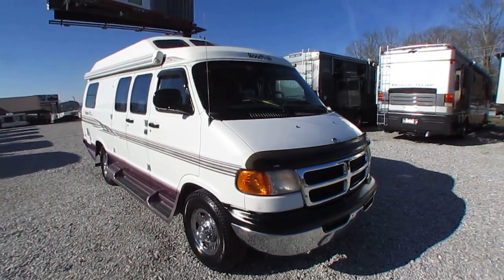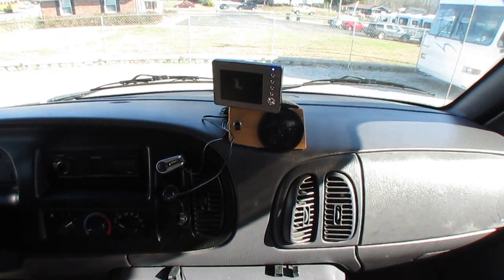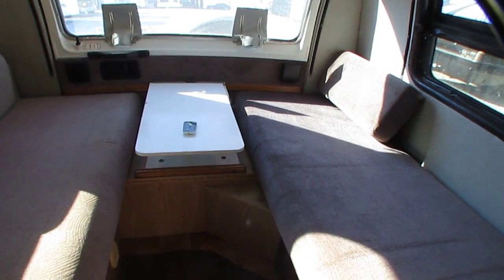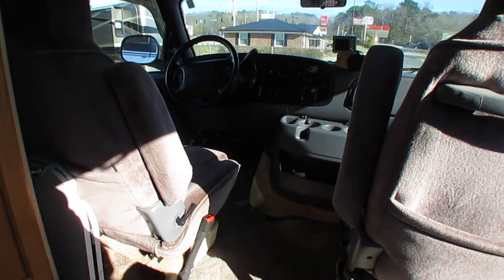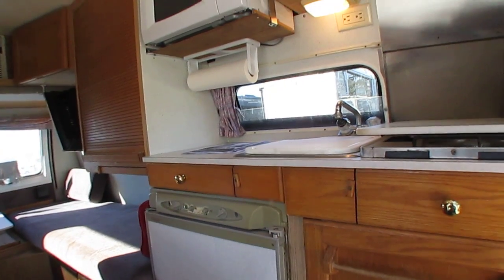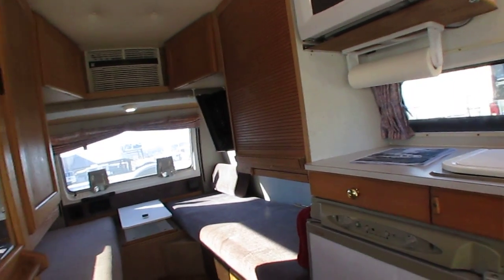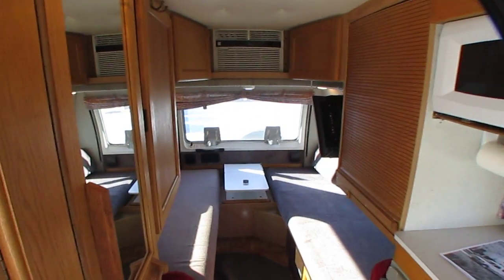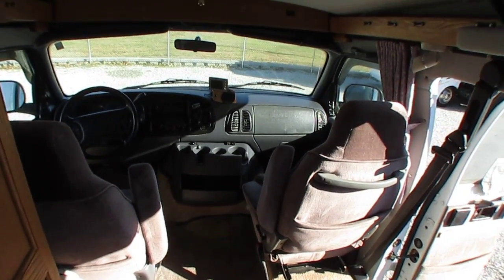SOLD! 2001 Road Trek 190 Popular Class B Camper Van, King Bed, Generator, 15 MPG, $24,900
to verify availability of this unit and to view our current inventory of used Class B RV's.

 Year: 2001

 Stock # 3954

 Make: Road Trek

 Model : 190 Popular

 Mileage : 91,518

 Length : 20 ft.

 VIN : 2B6KB31Y1YK130716

 Chassis : Dodge 3500

 Engine :   5.2 Liter V-8   (318 cubic inch)

 Transmission: Auto

 Generator : 2.8 kw Onan Gasoline

Air Conditioners : 1

 Furnace: 1

 Water Heater : 6 Gal. Quick Recovery

 Master Bedroom Bed Size : King Bed or 2 Twin size beds

  We offer you two options on how to buy this RV . Option A is $24,900 which is haggle free / firm (no matter if you pay cash, finance and or trade)  and includes a  inspection by our RV Techs to be completed after purchase (for a copy of everything we inspect and repair if needed for the price you pay as well as current lead time please contact us)   , Walk Thru / Demo by our techs after service and clean up  , starter kit , Temp Tag ,a year of  free camping (up too 21 nights, 7 at a time at select RV resorts)  and more . Option B is buyer declines all services and buys RV as-it sits with no warranty (just like we purchased it)  , no inspection , no walk thru , in which case we can save you some time and money    and will trade off either option  . For a price on option B please contact our sales department   . We offer discount nationwide delivery (we have sold RV's to all 50 states, Canada, Europe, and even Australia so you are never too far away for us to save you money on a pre-owned RV) . We have some great financing with approved credit and down payment . Parkway RV Center also does not charge any doc fee, no prep fee, no tag / title fee, etc. Don't fall for the big RV dealer fee scam. All those Fee's are 100 % dealer profit !